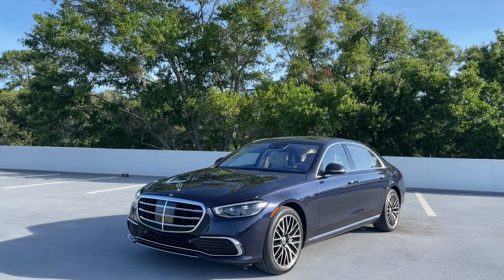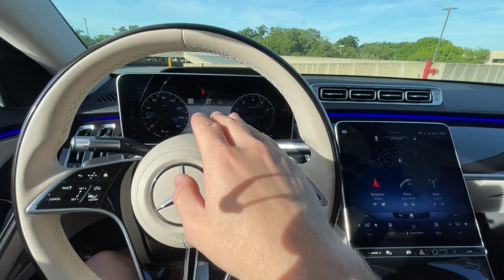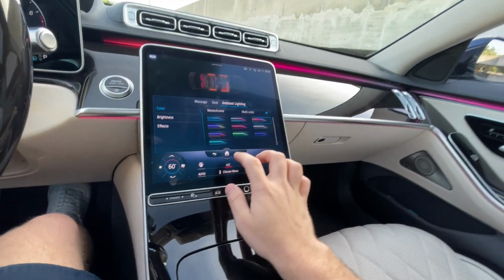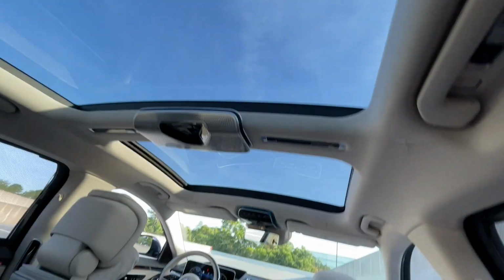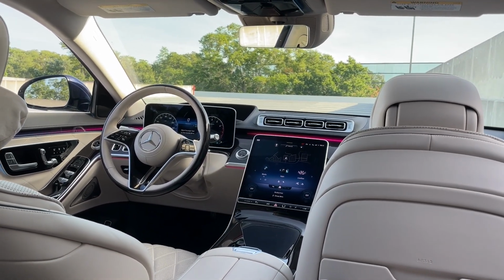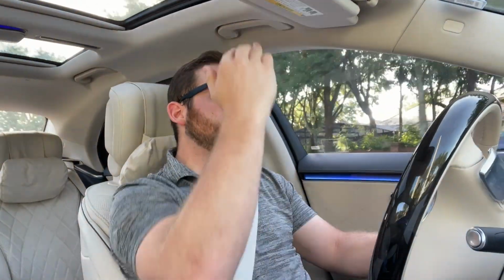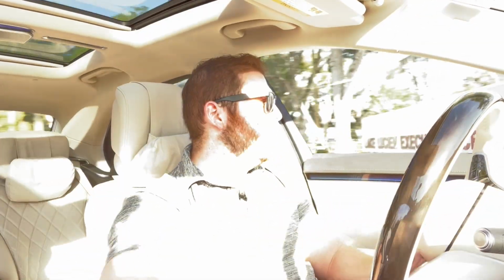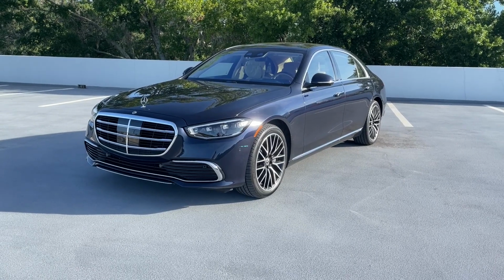2022 Mercedes-Benz S-Class - Full Walkaround & Deep Dive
The 2022 Mercedes SClass is the ultimate luxury sedan on sale. We test the V8-powered S 580 model for a week to find out why the three-pointed star has dominated the full-size luxury sedan market for decades. But with a new 7 Series coming soon, will the S-Class stay on top?